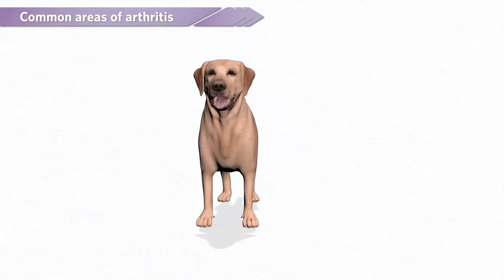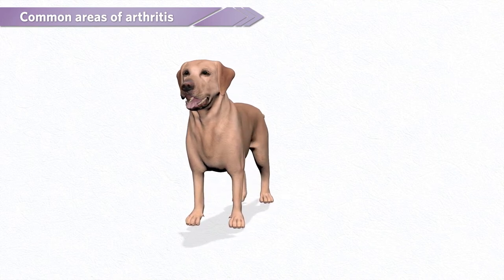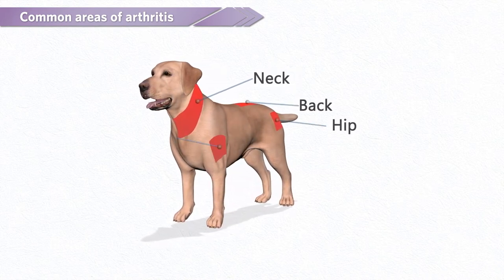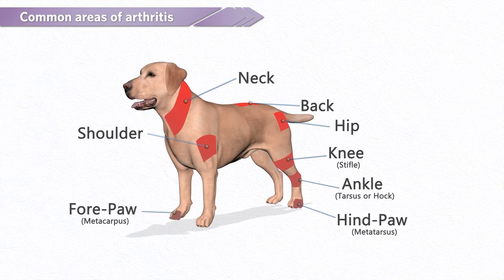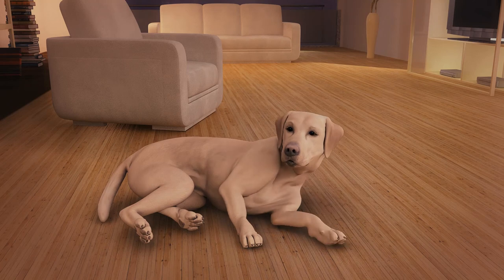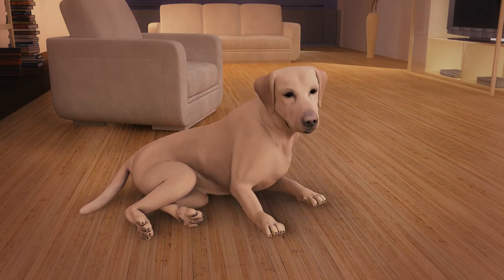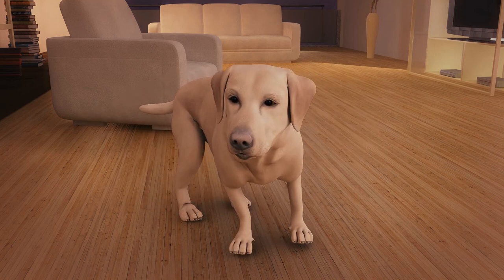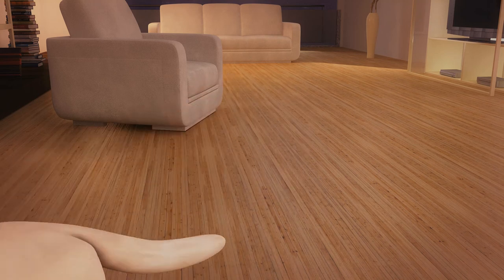3D animation of dog for documentry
3D animation of dog for documentry
Top2d3d Studios is specialist in creating 3D animation for doumentry video.